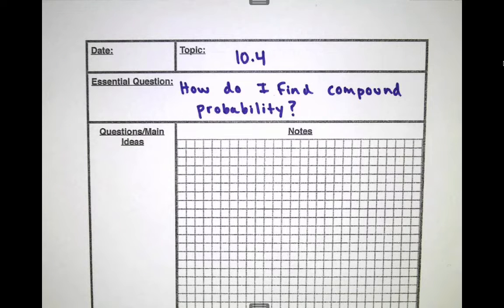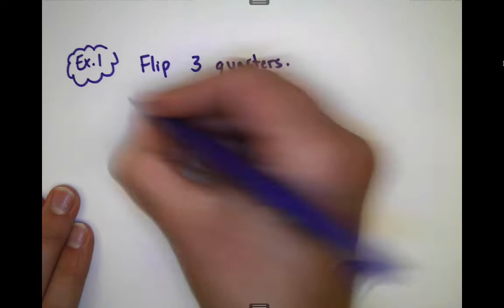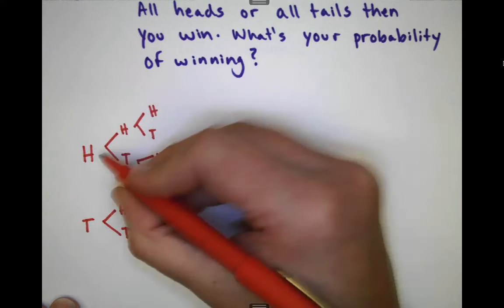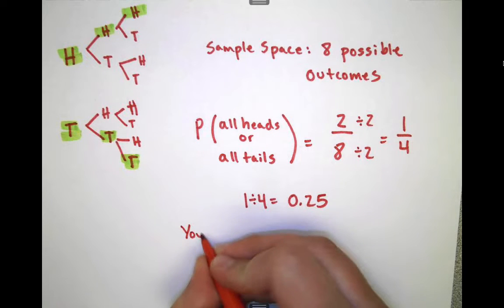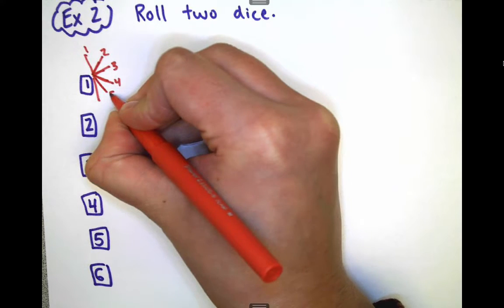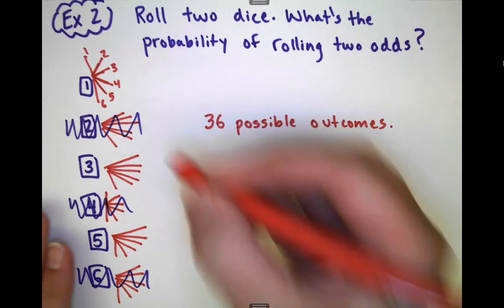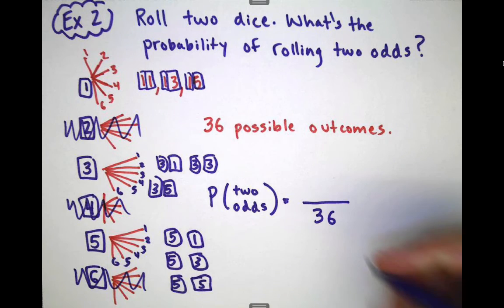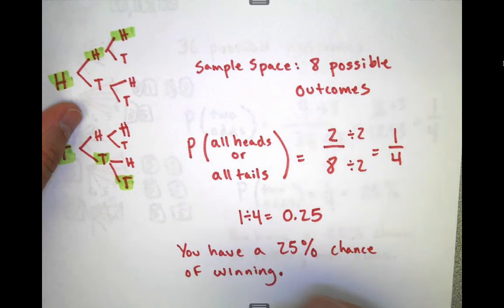10.4(C) Compound Event